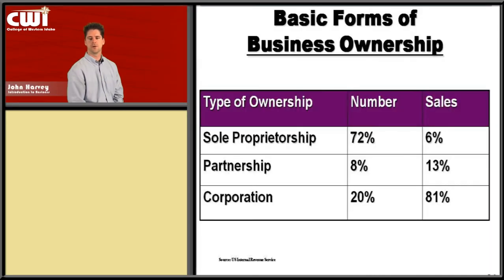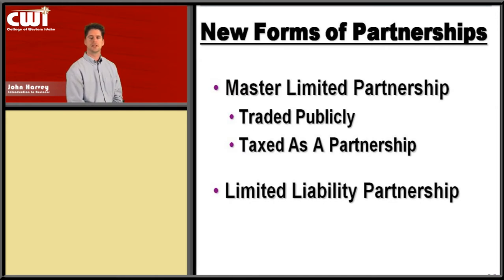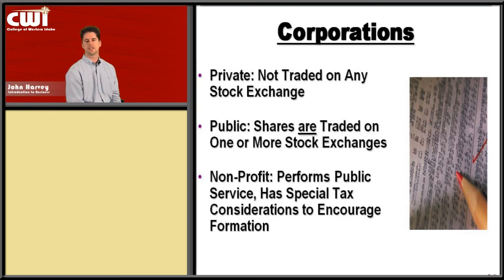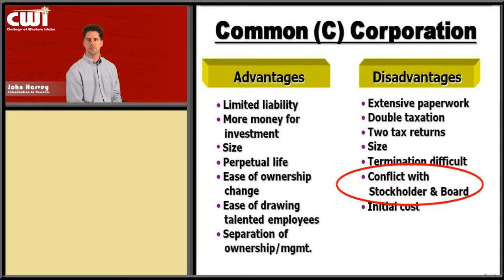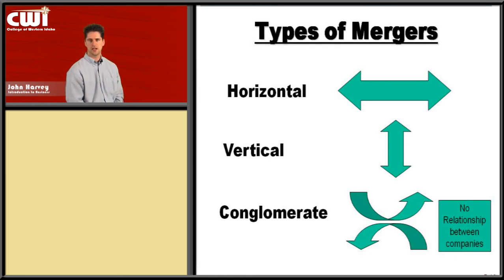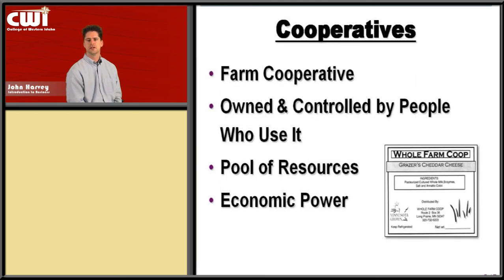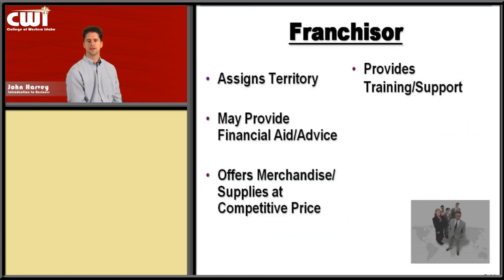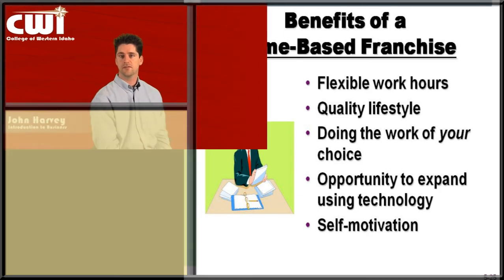BUSA101 Chapter 05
Business 101 with John Harvey